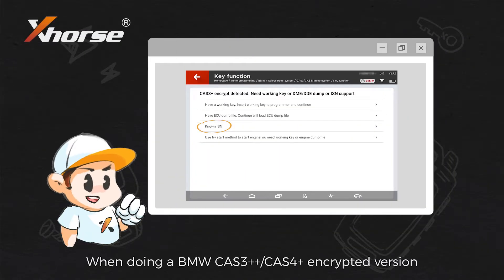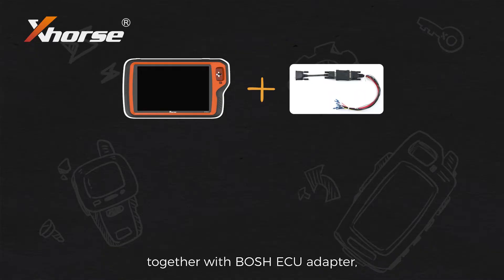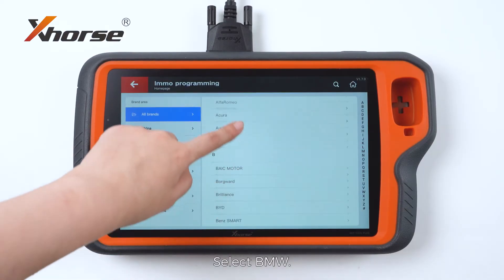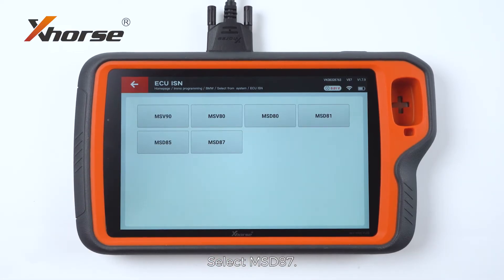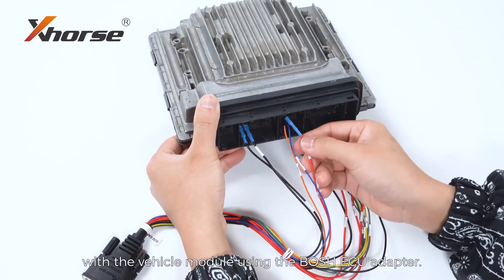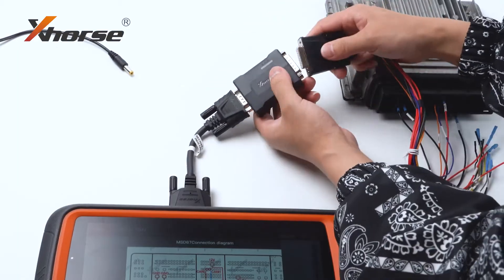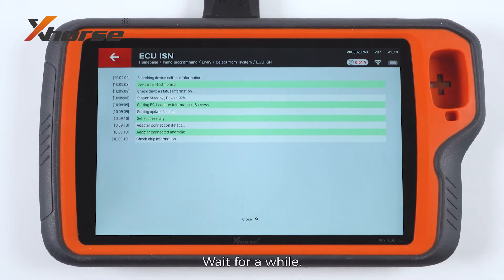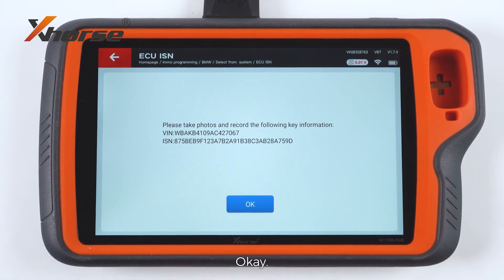Read BMW ISN on Bench Using KEY TOOL PLUS | Xhorse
This is a video introduing the new feature on KEY TOOL PLUS: read BMW ISN on bench. Watch the tutorial to learn how to finish the operation.
Supported types:
MSV80
MSV90
MSD80
MSD81
MSD85
MSD87
N20
N55
B38
B48
B58

Note: To use theis feature, you'll have to use BOSH ECU adapter with KEY TOOL PLUS to complete the operation.